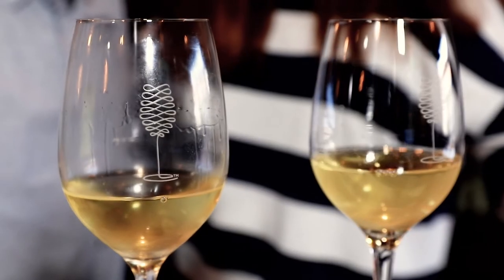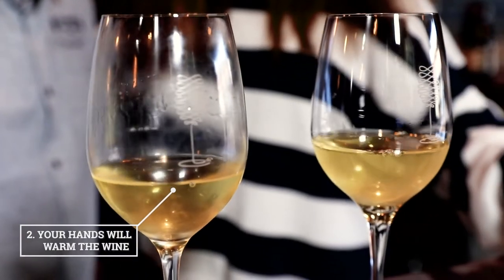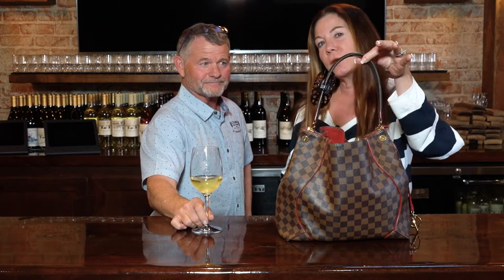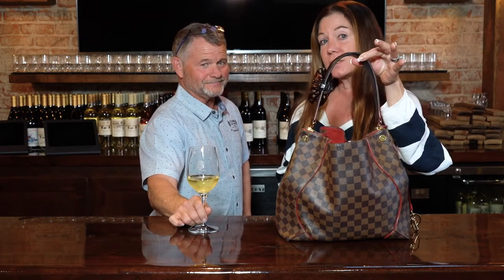How to hold a glass of wine at a party🍷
Skip and Maureen teaches how NOT to hold a glass of wine at a party.